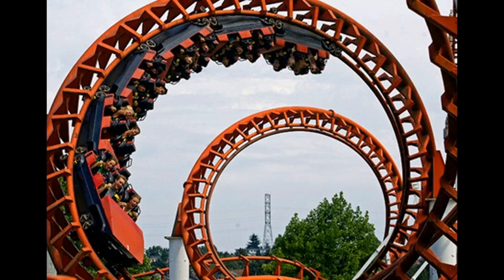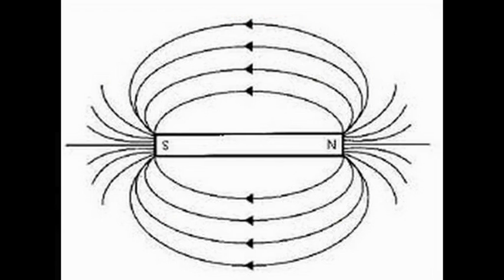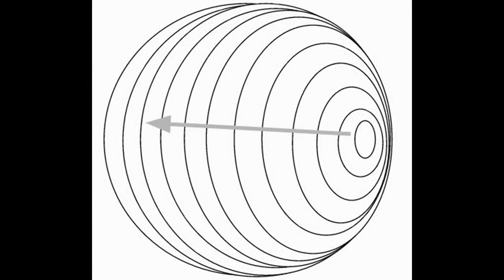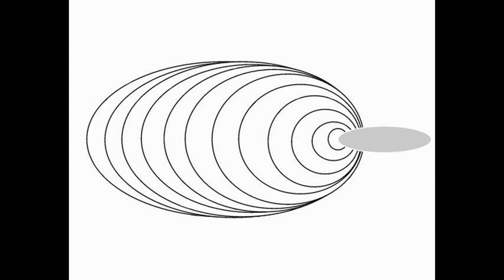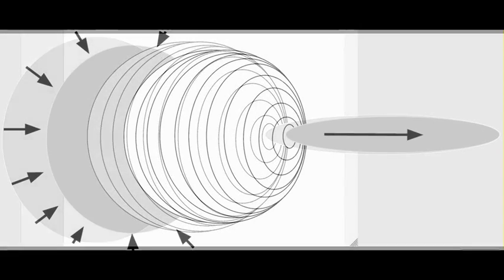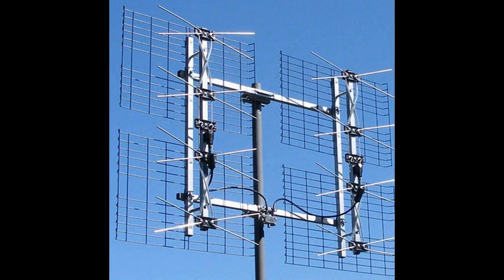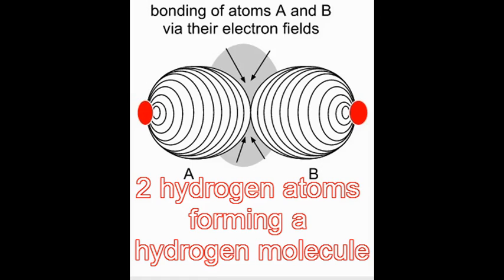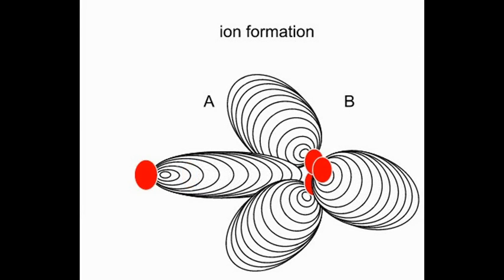Electron Visualization, Simplified